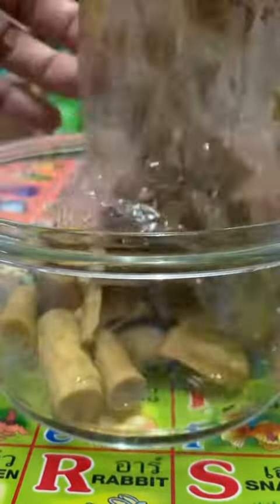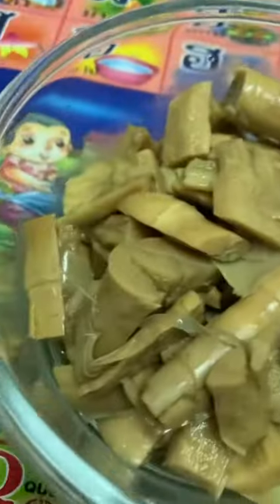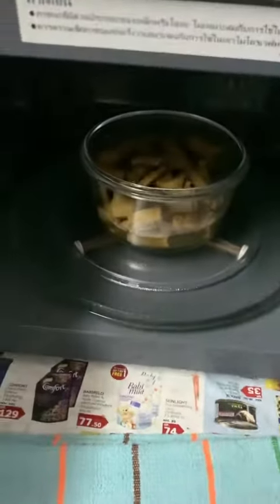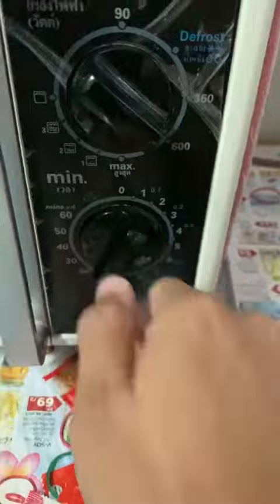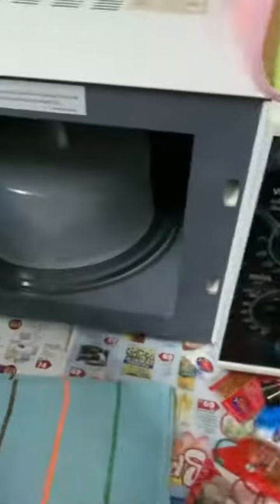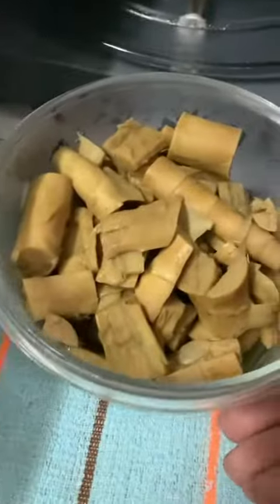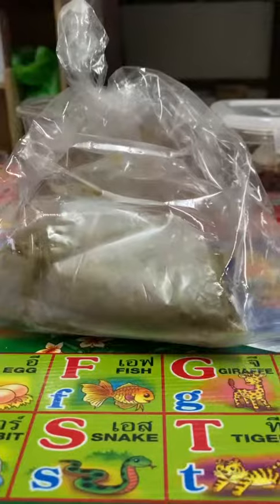กับข้าวบ้าน ๆ 😊🏡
อาหารบ้าน ๆ ที่ ป้าศรี ทำไว้ให้กินที่ กทม. อิ่มท้อง อิ่มอก อิ่มใจ 😊❤️ ถ้าได้นั่งกินกับพ่อแม่คงจะดีกว่านี้